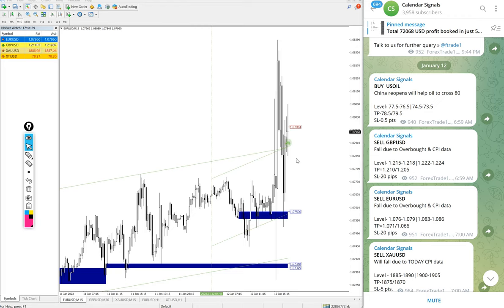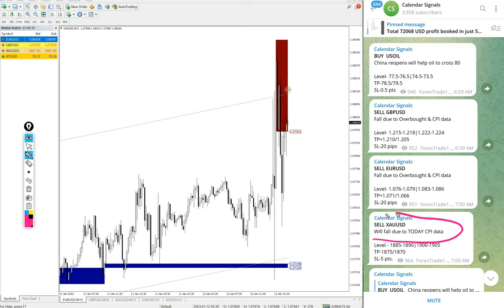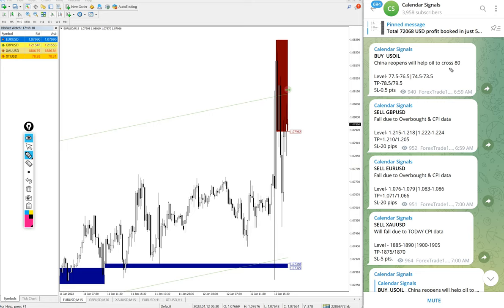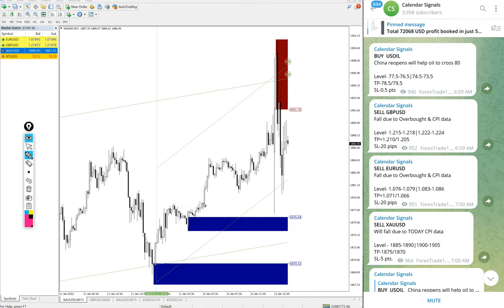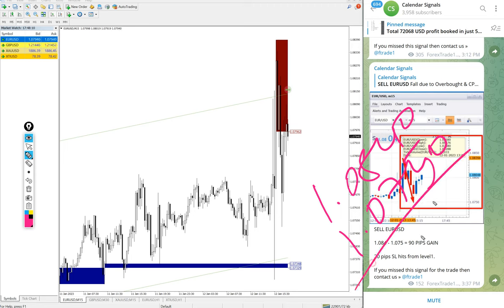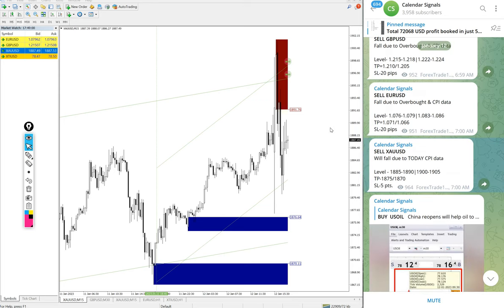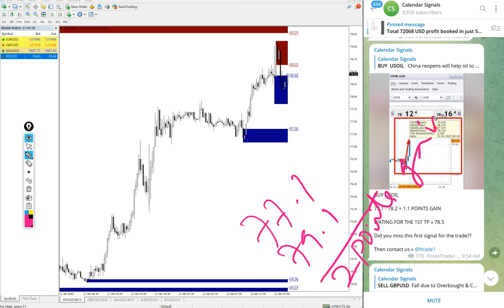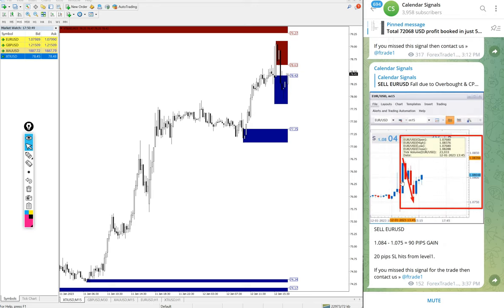12.1.2023 CALENDAR SIGNAL PERFORMANCE VIDEO